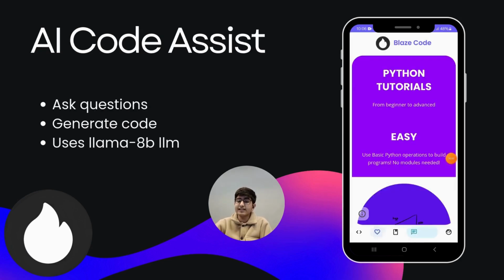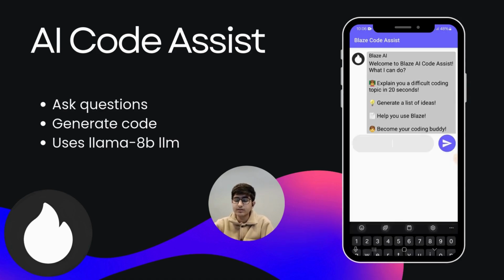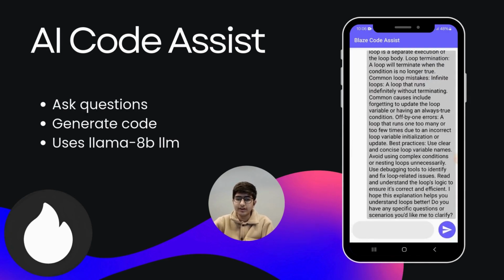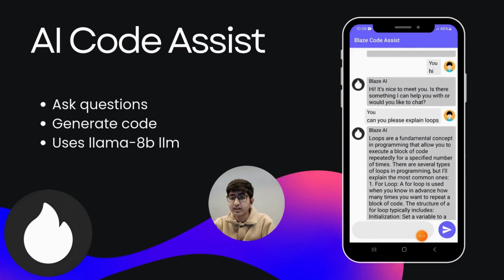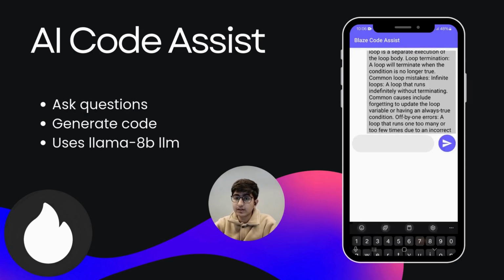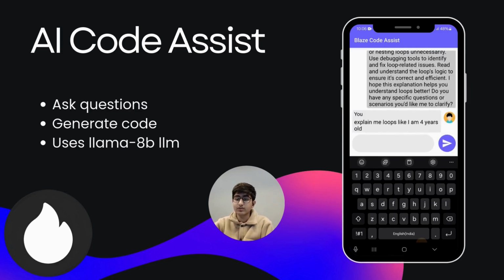Blaze IDE for Python on mobile | Introduction Video | Sarthak Gupta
Blaze is a powerful Integrated Development Environment (IDE) and compiler designed for mobile devices, enabling developers to write, run, and debug Python code on the go. With Blaze, you can seamlessly integrate with your workflow, whether you're coding on a train, a plane, or from the comfort of your couch.

Key Features That Will Make You 💖 Blaze:
Python Code Editor with Code Linting Support
Write clean, error-free Python code with built-in code linting. Blaze highlights potential issues, improving your coding efficiency.

GitHub Raw Copy Feature
Easily copy Python code from GitHub repositories with Blaze's intuitive Raw Copy feature, making code sharing and collaboration a breeze.

Open .py Files Directly
Blaze allows you to open and edit .py Python files directly, eliminating the need to convert or reformat your code for compatibility.

Install Python Modules from Pyodide or PyPI
With Pyodide and micropip support, you can install your favorite Python packages from the Pyodide repository or directly from PyPI. Expand your mobile coding capabilities with a wide range of libraries and modules.

Supported PyPI Modules
Blaze supports a wide variety of PyPI modules via Pyodide.

Why Choose Blaze for Mobile Python Development?
Mobile-first IDE: Blaze is optimized for mobile devices, offering a user-friendly experience that works seamlessly on smaller screens.
Access to a Full Python Development Environment: With Blaze, you're not limited to basic coding. You have a fully functional Python IDE with support for libraries, code linting, and module installation.
Offline Python Programming: Blaze lets you code, run, and test Python programs on your phone or tablet without needing a constant internet connection.

1. What is Blaze IDE for Python on mobile?
2. How to download Blaze IDE for Python from the Play Store?
3. Features of Blaze IDE for mobile Python development.
4. How does Blaze IDE improve Python coding on mobile devices?
5. Can I run Python code offline with Blaze IDE?
6. How to install Python modules using Blaze IDE?
7. What is the GitHub Raw Copy feature in Blaze IDE?
8. How to open .py files directly in Blaze IDE?
9. Why choose Blaze IDE for mobile Python programming?
10. Is Blaze IDE suitable for beginners in Python?
11. How to use code linting in Blaze IDE?
12. What are the advantages of using Blaze IDE for Python on mobile?
13. How to debug Python code using Blaze IDE?
15. What libraries are supported by Blaze IDE?
16. How to share Python code using Blaze IDE?
17. What is the user interface like in Blaze IDE?
18. How to get support for Blaze IDE?
19. What are the system requirements for Blaze IDE?
20. How to update Blaze IDE on mobile?
21. Can I use Blaze IDE on tablets?
22. What makes Blaze IDE mobile-first?
23. How to customize settings in Blaze IDE?
24. What is the installation process for Blaze IDE?
25. How to troubleshoot issues in Blaze IDE?
26. What is the performance of Blaze IDE on older devices?
27. How to access developer resources for Blaze IDE?
28. What are the best practices for coding in Blaze IDE?
29. How to manage Python projects in Blaze IDE?
30. What is the community feedback on Blaze IDE?
31. How to integrate Blaze IDE with GitHub?
32. What are the limitations of Blaze IDE?
33. How to use Blaze IDE for data science projects?
34. What is the future of Blaze IDE for mobile development?
35. How to report bugs in Blaze IDE?
36. What are the security features of Blaze IDE?
37. How to optimize code performance in Blaze IDE?
38. What is the learning curve for Blaze IDE?
39. How to create a new Python project in Blaze IDE?
40. What are the keyboard shortcuts in Blaze IDE?
41. How to format code in Blaze IDE?
42. What is the best way to learn Python using Blaze IDE?
43. How to use Blaze IDE for web development with Python?
44. What are the most popular features of Blaze IDE?
45. How to access Python documentation in Blaze IDE?
46. What is the installation size of Blaze IDE?
47. How to use Blaze IDE for machine learning projects?
48. What are the user reviews for Blaze IDE on the Play Store?
49. How to switch between Python versions in Blaze IDE?
50. What are the coding standards supported by Blaze IDE?
51. How to collaborate with others using Blaze IDE?
52. What is the best way to debug Python scripts in Blaze IDE?
53. How to use Blaze IDE for game development with Python?
54. What are the advantages of mobile coding with Blaze IDE?
55. How to install third-party libraries in Blaze IDE?
56. What is the community around Blaze